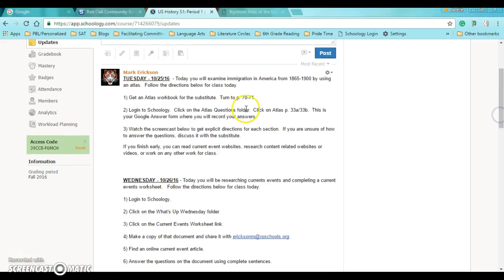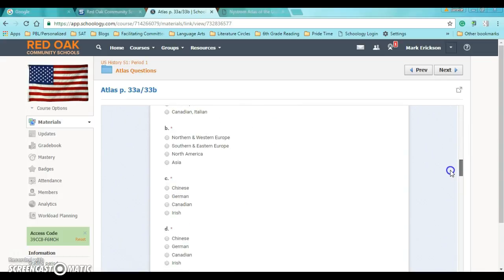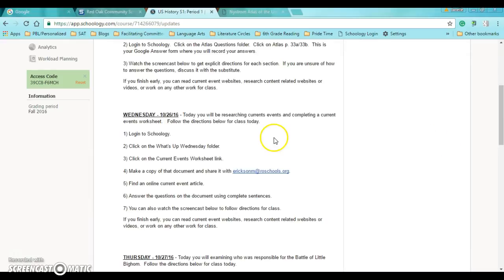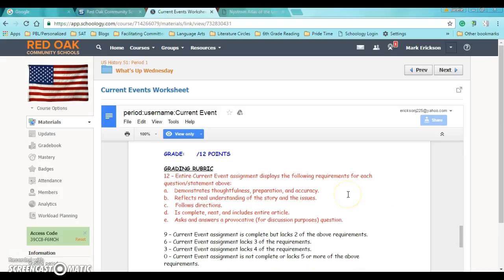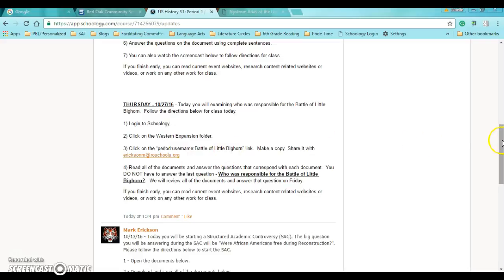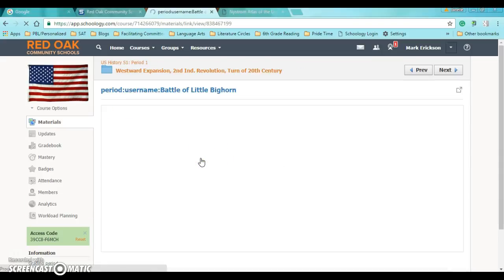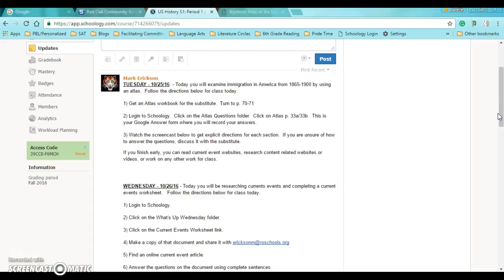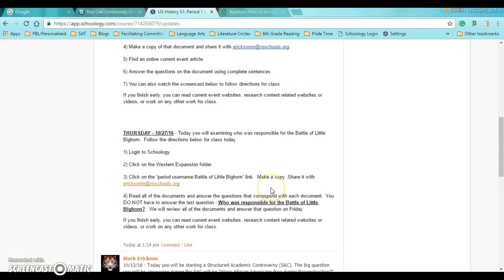US History Oct. 25-27